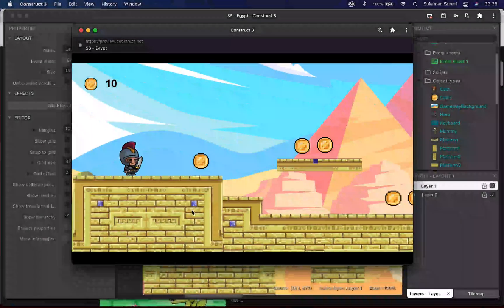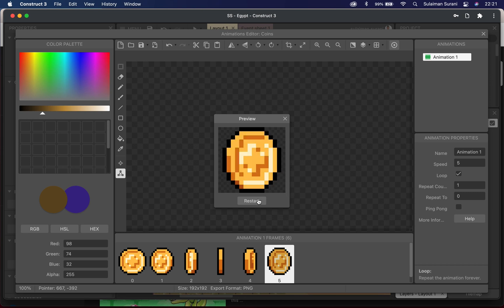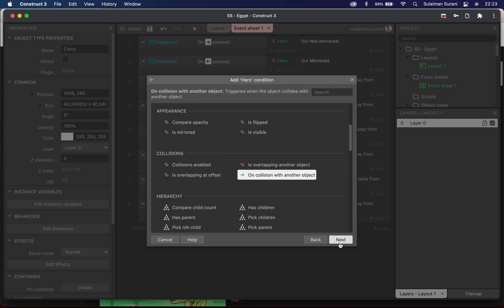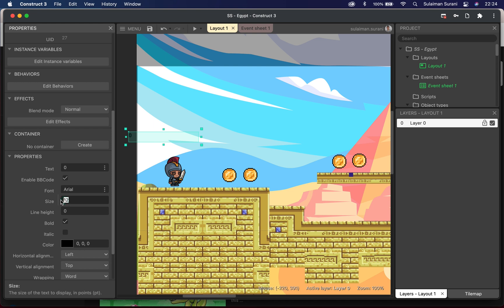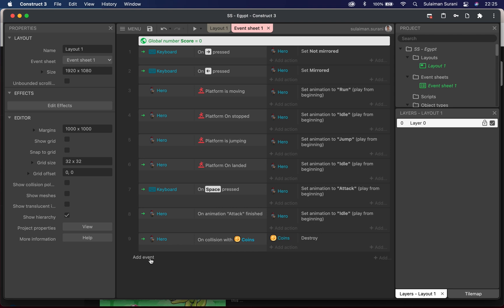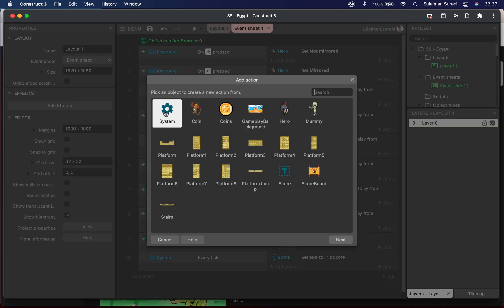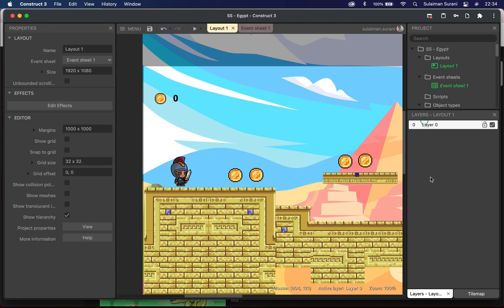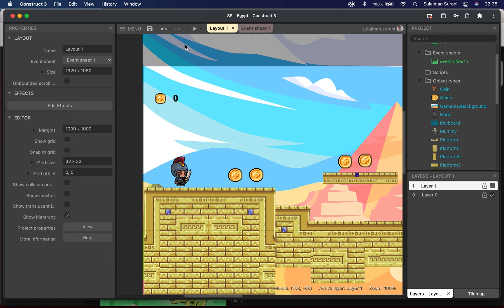2D Platformer Game: Adding Coins & Score Board on Construct 3 (Part 2)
Continuing from the previous tutorial, I demonstrate the steps to inserting coins on creating a scoreboard for the 2D Platformer game on Construct 3.

You can download all the assets I use in this video by clicking on the link below and let me know if you find this tutorial helpful =)

In this channel, I share video tutorials of all the amazing things you can do with software like Construct 3, Adobe Premiere Pro, Adobe Photoshop, and Spark AR Studio!